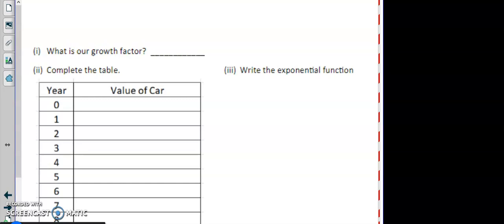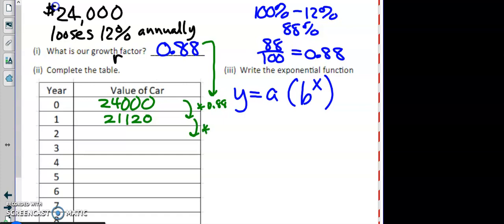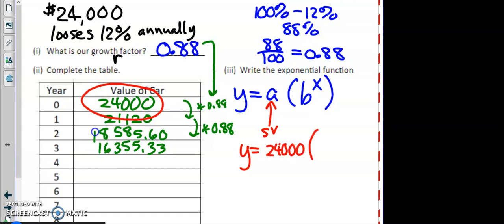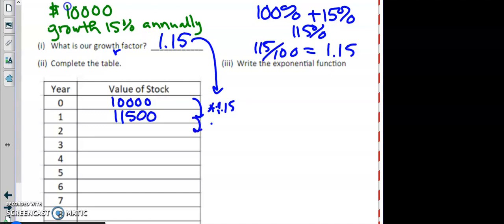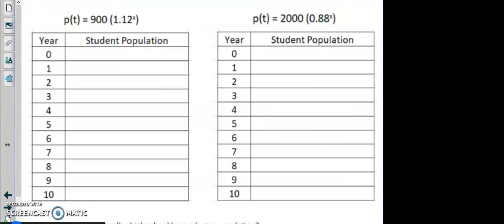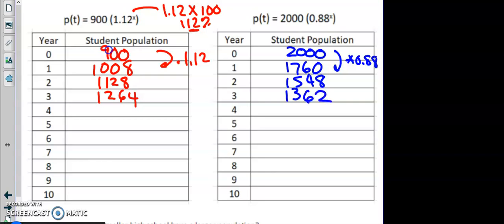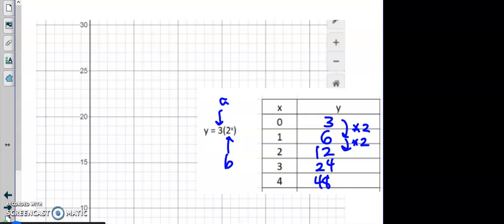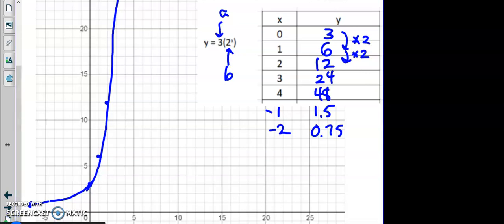alg2 lsn4 1 part 1 vid2